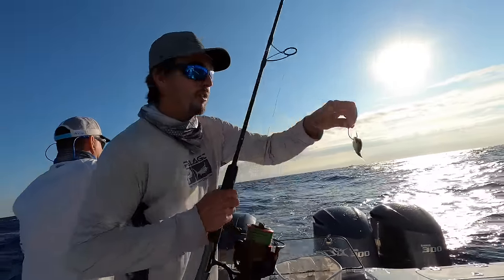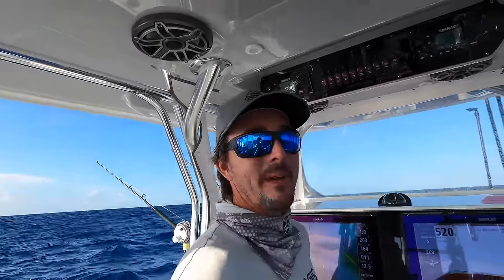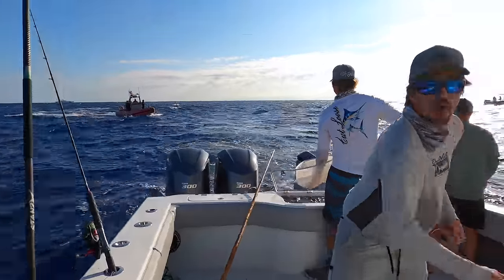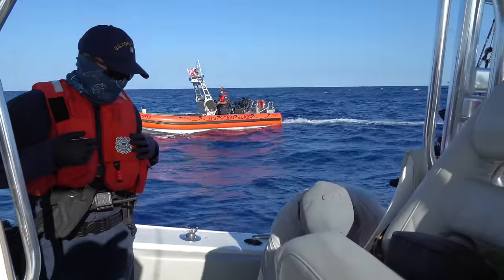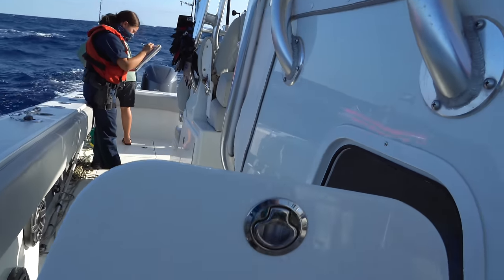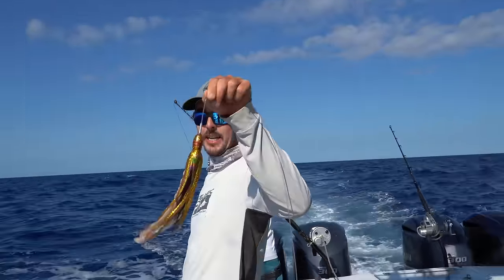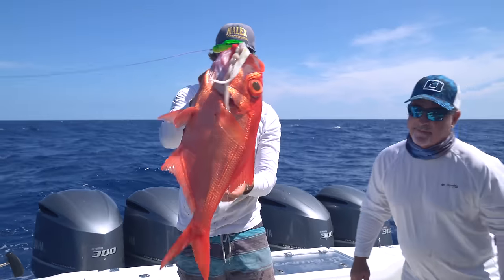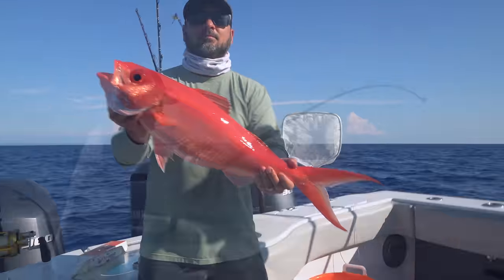COAST GUARD Boarded us 30 miles out! Tuna, Mahi, Swordfish, Queen Snapper, Alfonsino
We had DJ and his crew out for a swordfishing trip aboard the Broad Minded back in October. We stopped for tuna first and had a hot bite going on and then the Coast Guard pulled up. They did a safety check and after 15 minutes we passed and they were on their way! After leaving the hump We caught a small swordfish,an alfonsino, a mahi, and a couple queen snapper. It was a great fishing trip off Islamorada!

Book a fishing charter (or jump on the email waiting list) with Capt.

NEW STANZ Performance Shirts!